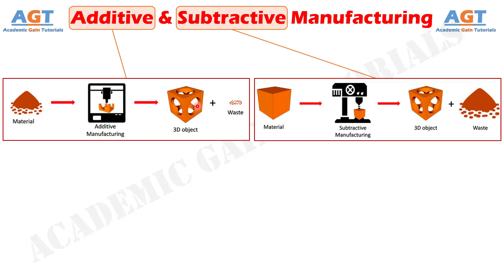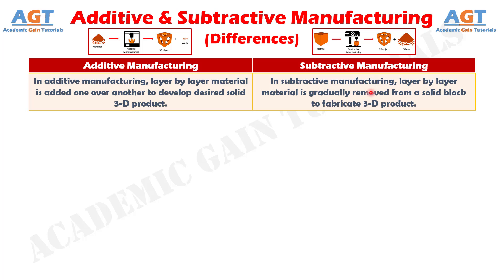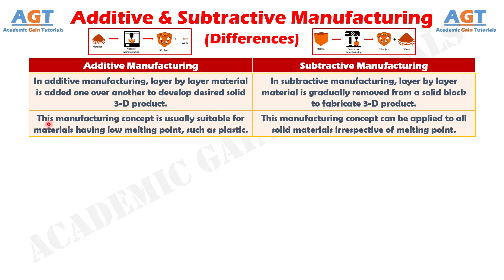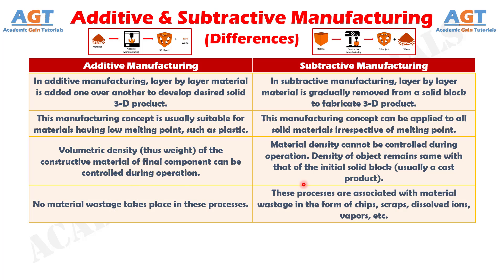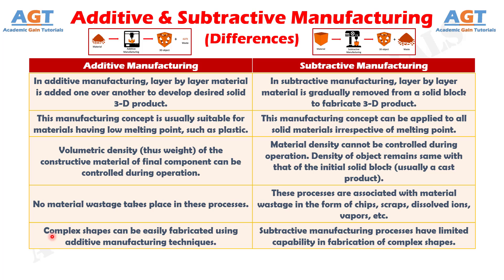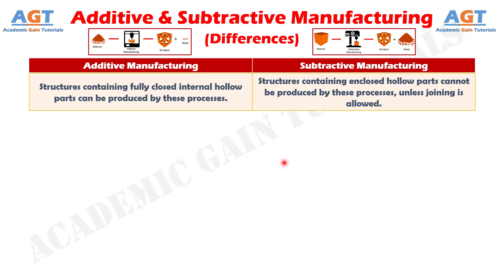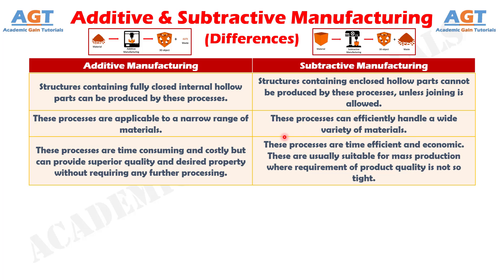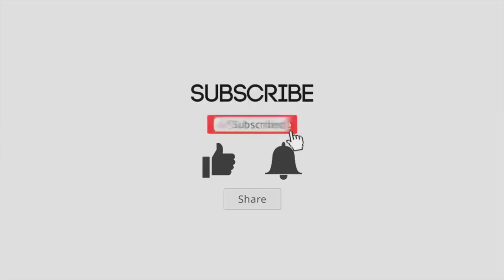Differences between Additive and Subtractive Manufacturing.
This video covers a detailed discussion on the major differences between Additive Manufacturing and Subtractive Manufacturing.